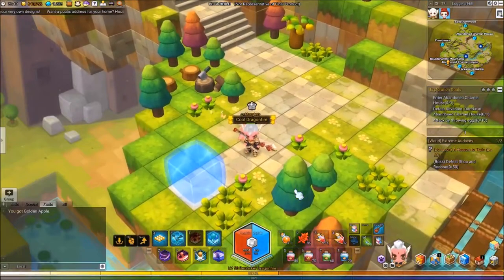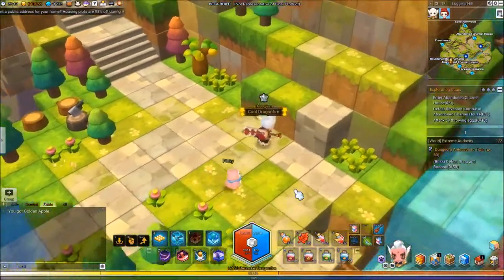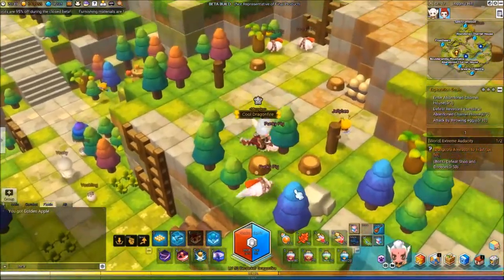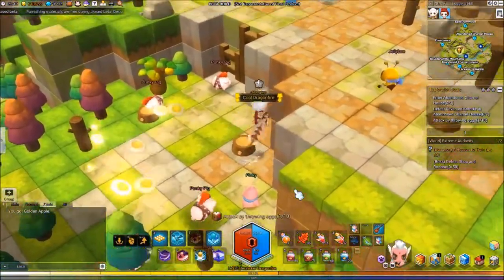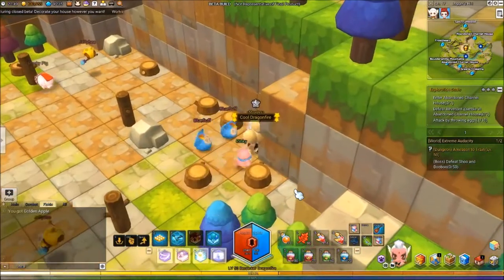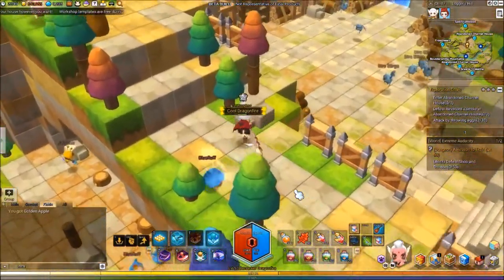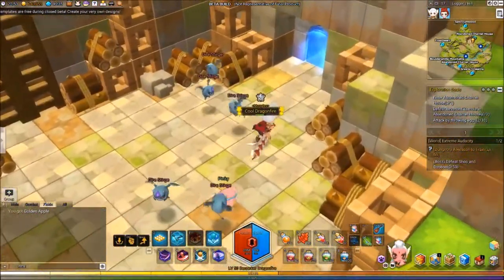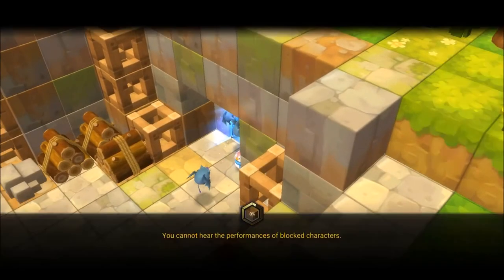Exploration Goals Guide - Loggers Hill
Here is a guide to solving all the exploration guide! I am going map by map, and will eventually get to them all! This is all done in the closed beta so some things may be different.